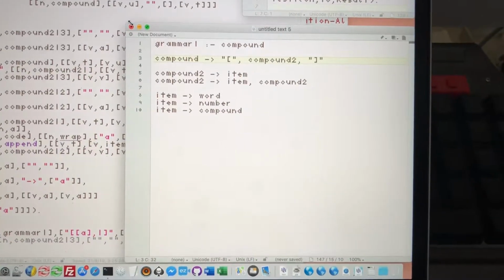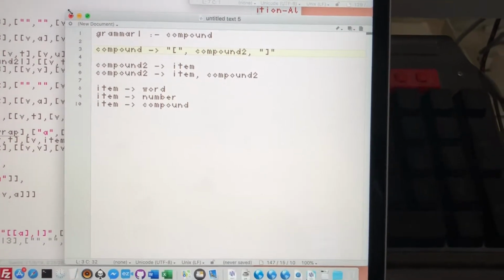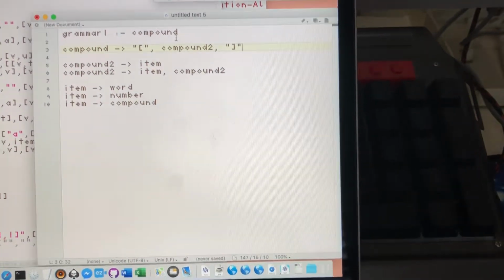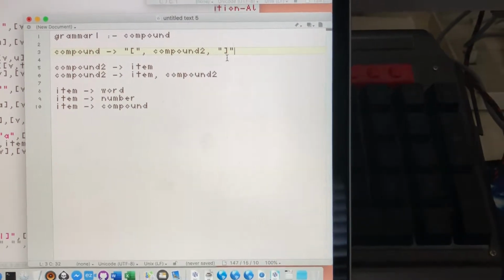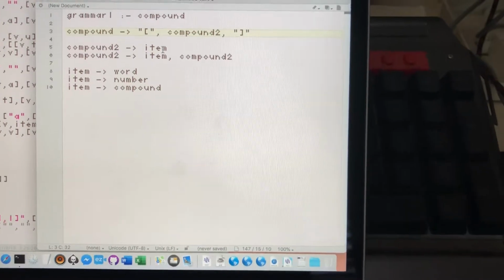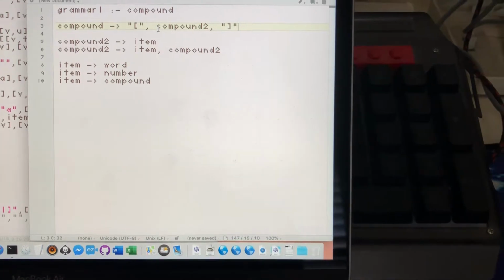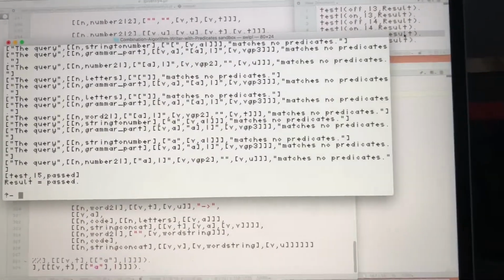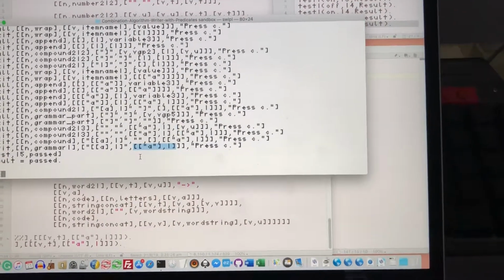How Grammars (Definite Clause Grammars) Work in Prolog